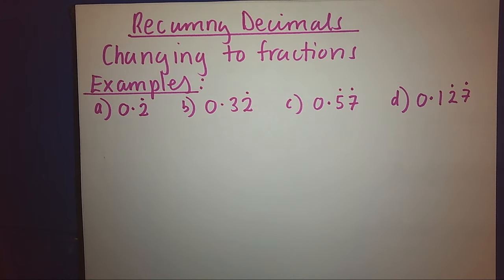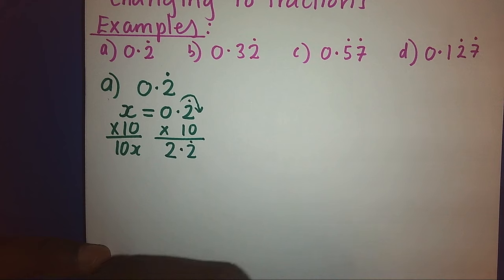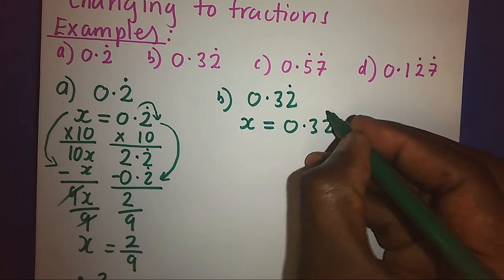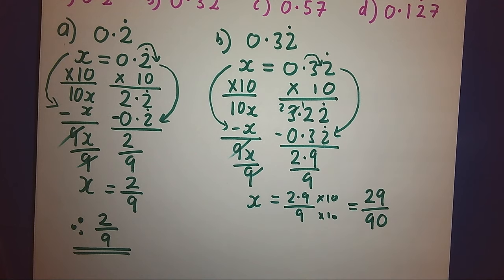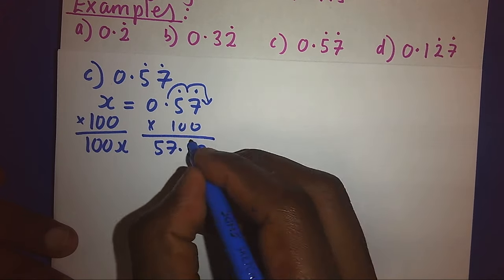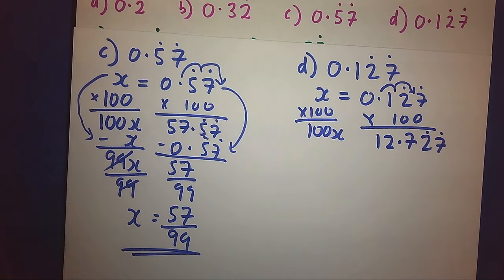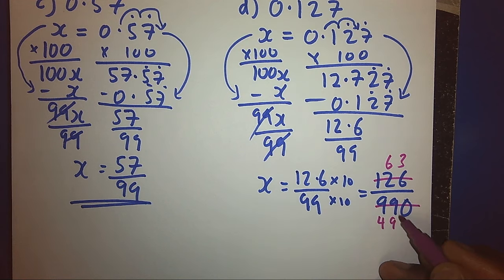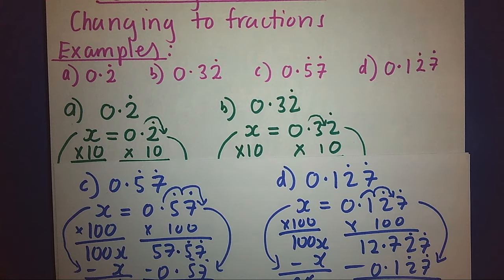Changing Recurring Decimal to Fraction